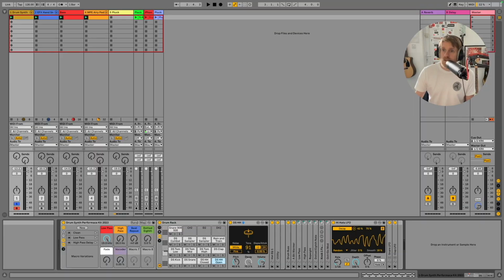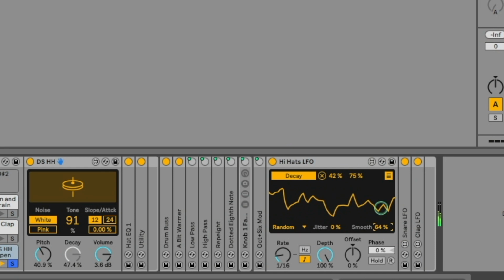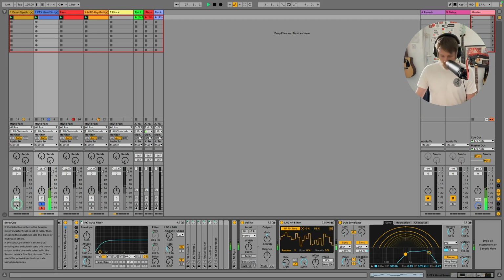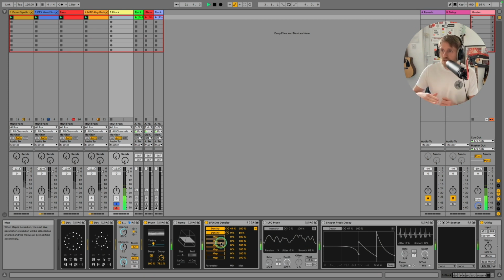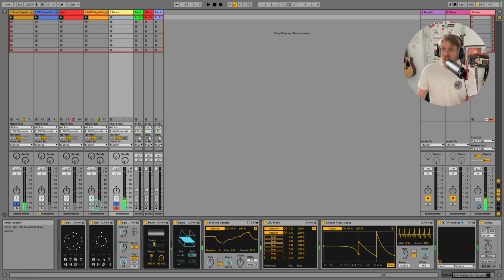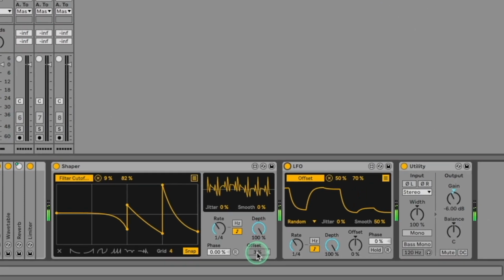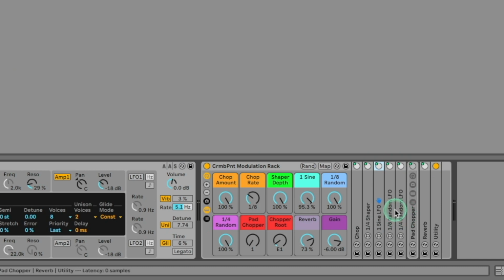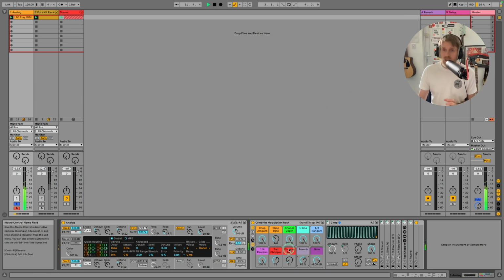Are you using LFOs in ABLETON LIVE yet?? Give this a try...👌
There are a few tools, FX, plugins, that I use over and over again and have become go-to fixtures in my productions.

Top of the list has to be the LFO tool, and a close second is Shaper.

Adding these devices can add a whole new dimension to your Ableton Live Music Productions.

Give them a try!

*LINKS**

*TIMESTAMPS**

00:00 Intro
00:58 Drums LFOs
03:57 Snare LFOs
05:00 Bass LFOs
06:10 Synth LFOs/Shaper
09:23 Pads LFOs/Shaper
13:00 Modulation Rack Build
16:09 Outro